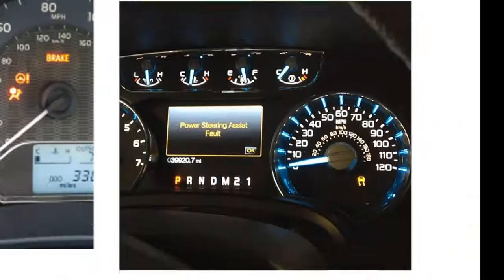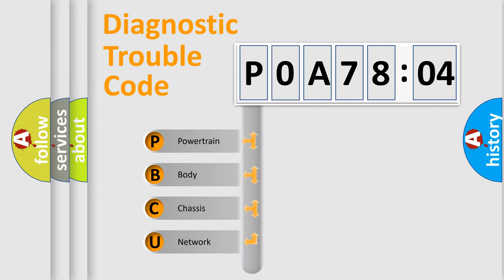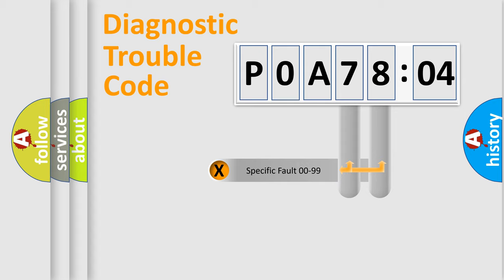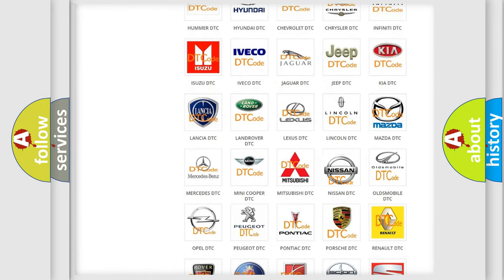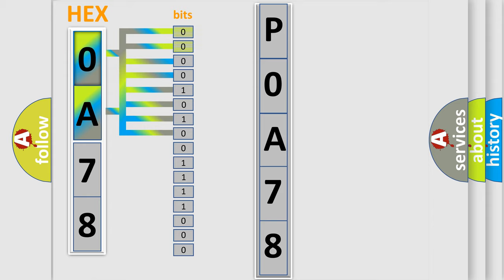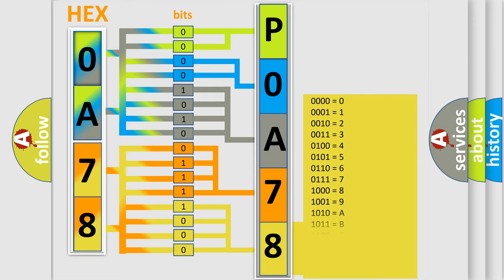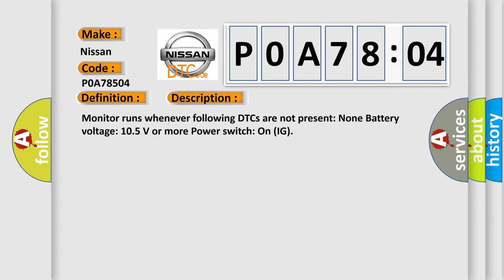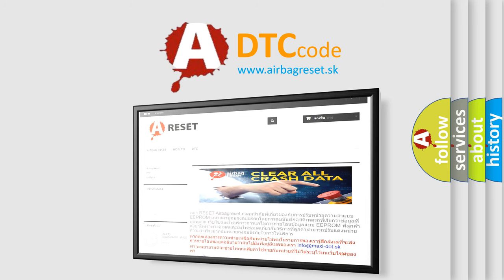DTC Nissan P0A78-504 Short Explanation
Contents:
0:21 Basic DTC analysis according to OBD2 protocol standard.
1:48 Insight into programming
2:58 A diagnostically understandable description of the Diagnostic Trouble Code
3:05 Basic error definition

Make:
Nissan
Code:
P0A78 504
Definition:
High Speed CAN Communication Bus
Description: